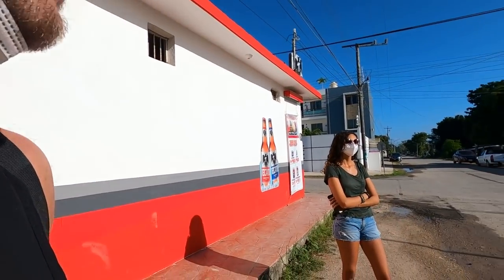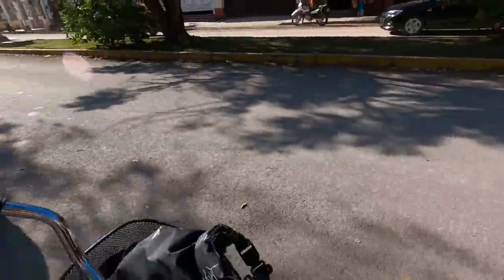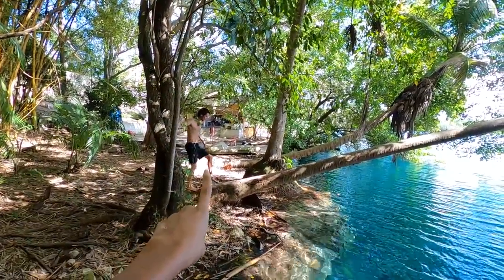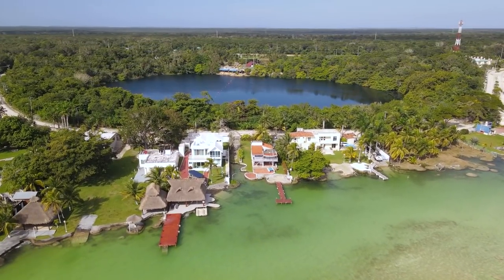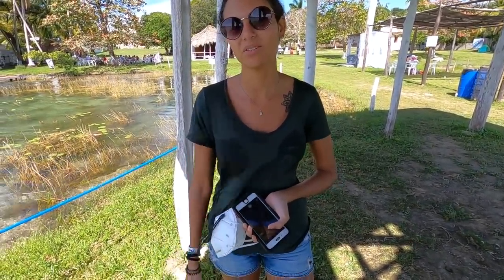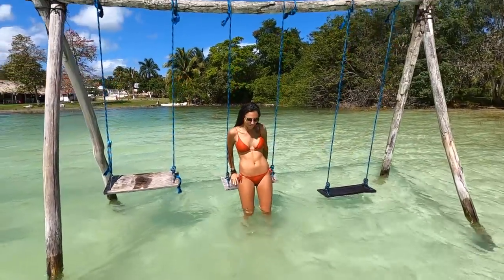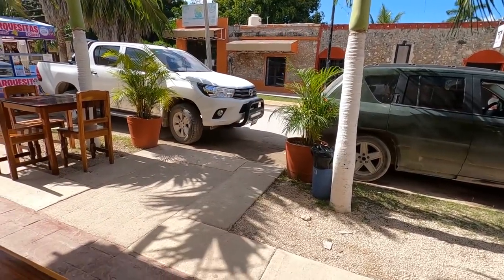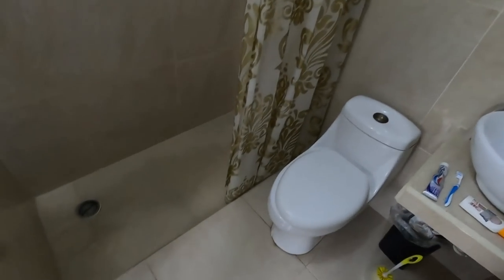BACALAR 🇲🇽 MEXICO'S STUNNING LAGOON!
VIDEO DESCRIPTION:
In this video we visit Bacalar in Quintana Roo Mexico. One of the most beautiful lagoons in the world!